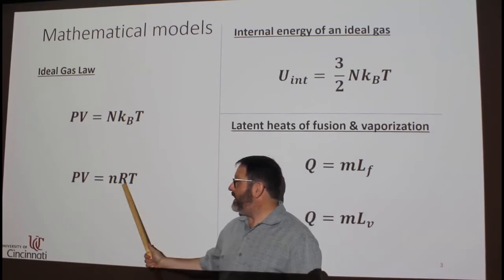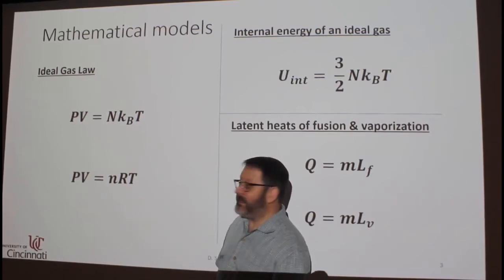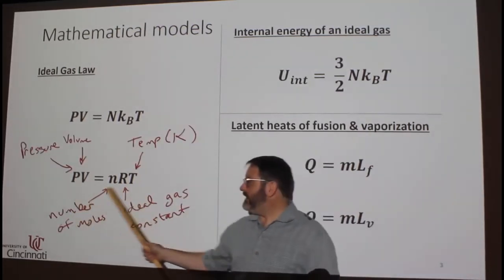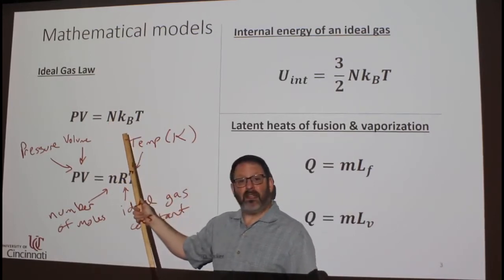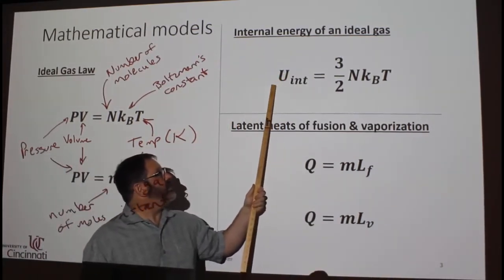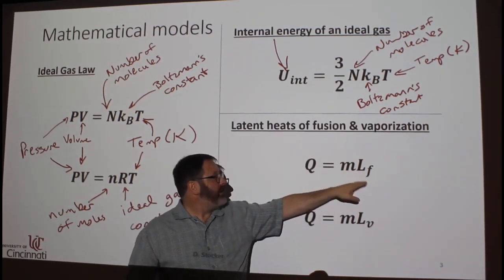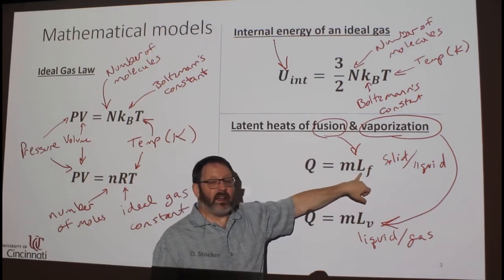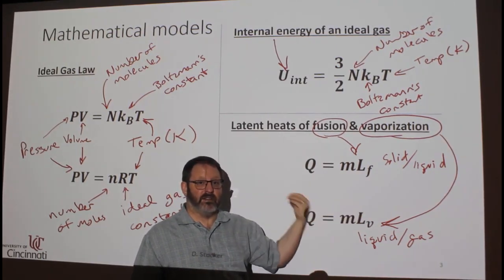Video Lecture Mathematical Models for Phases and Phase Changes